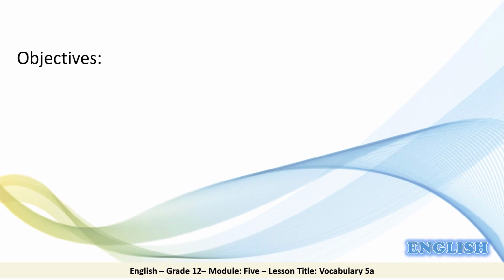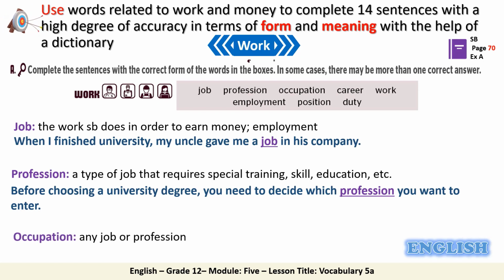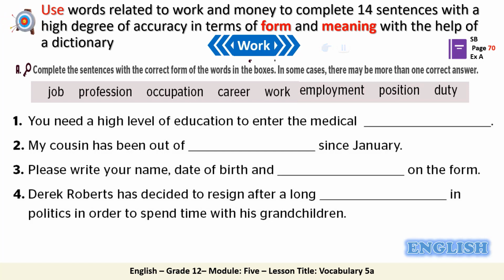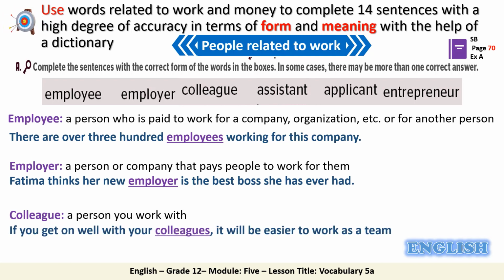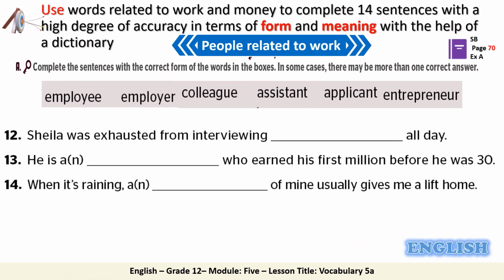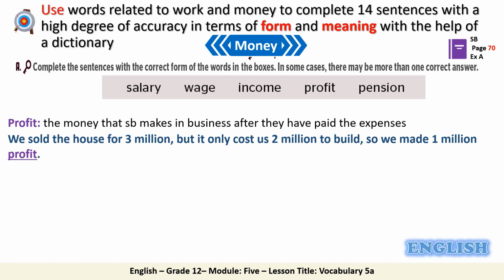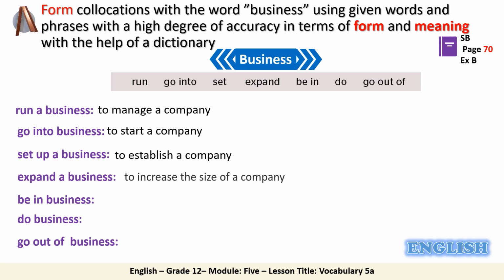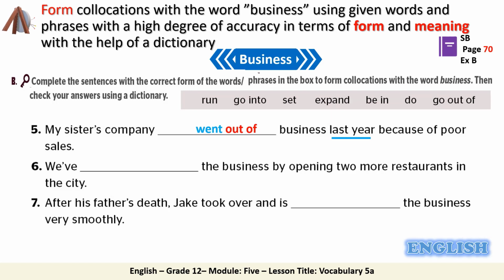Grade 12 Humanities English Vocabulary 5a SB 70